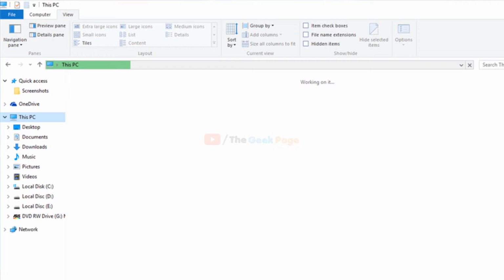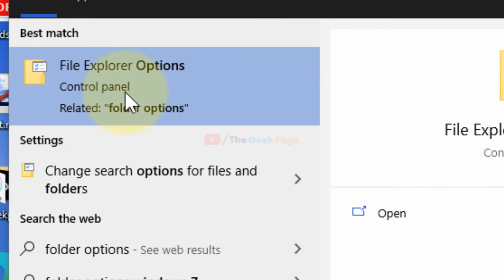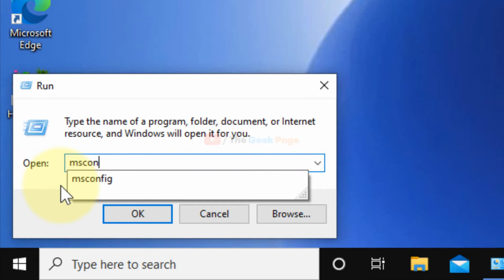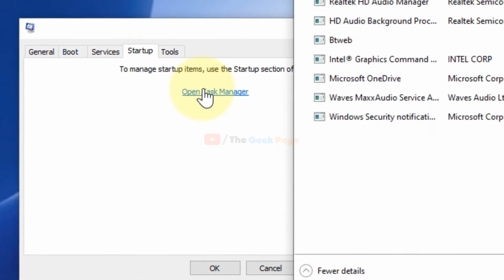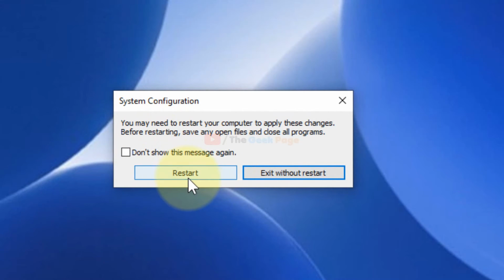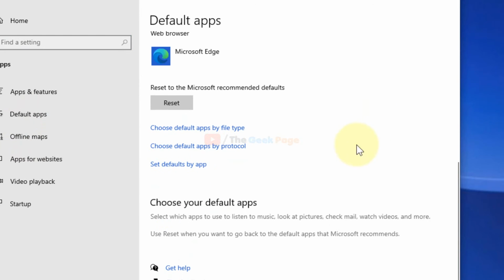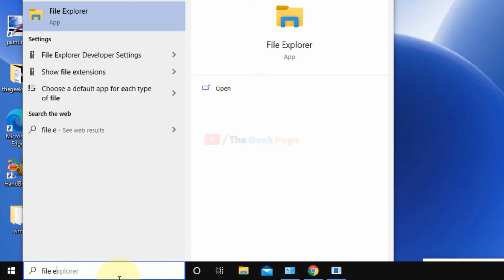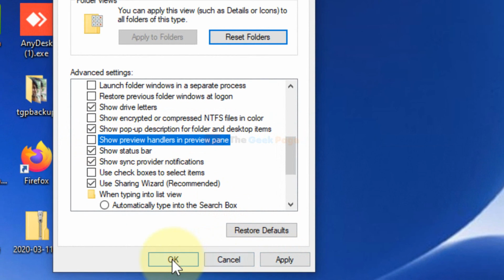File explorer not opening and hangs in windows 10 fix (Solved)